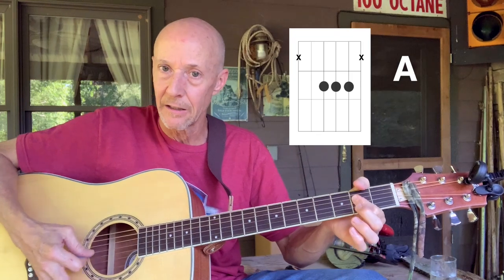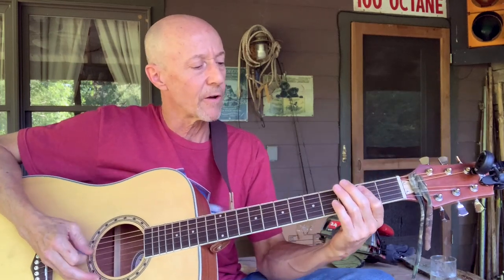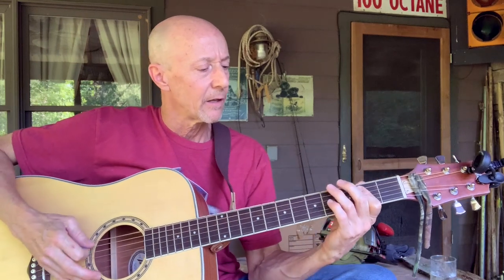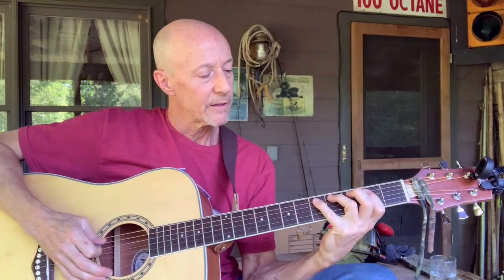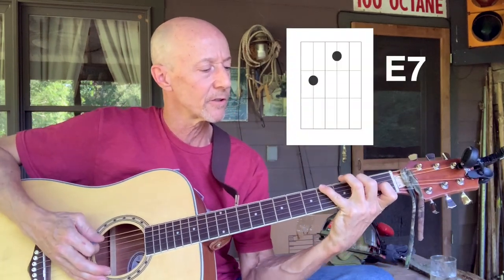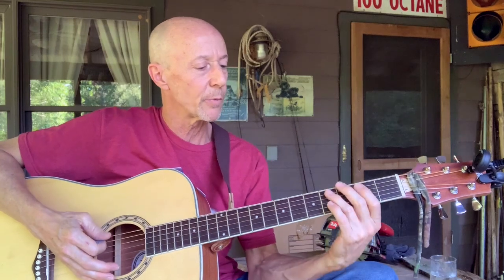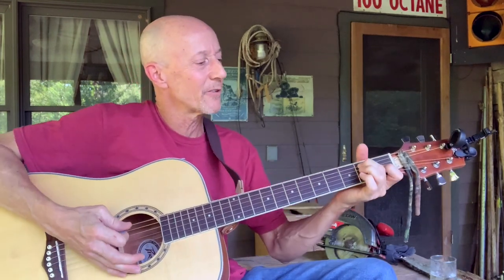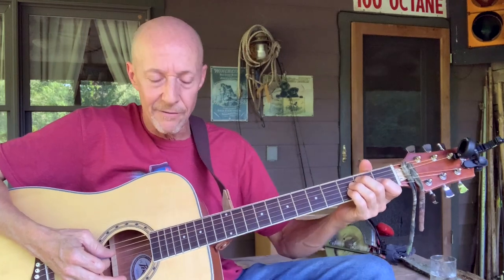"Ice Cream Man" Tutorial in Standard Tuning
Hey friends, here’s how I play “Ice Cream Man” a-la Van Halen, in a standard tuning... just basic E-A-B blues stuff. Thanks to those folks who have been requesting this one!

If you’re looking for how to play “Ice Cream Man” like what is being played on the recording, try one of these videos: